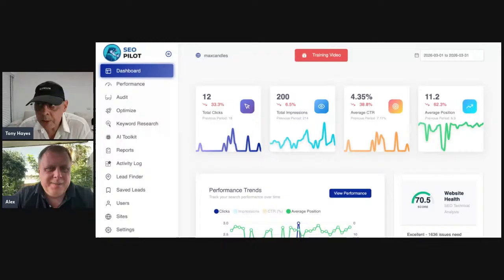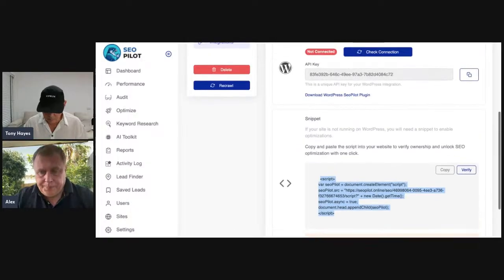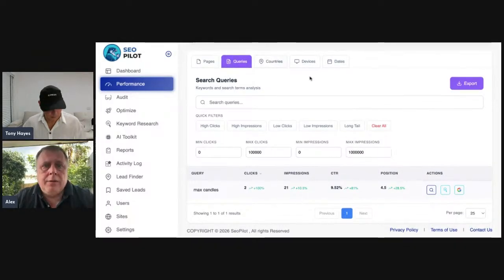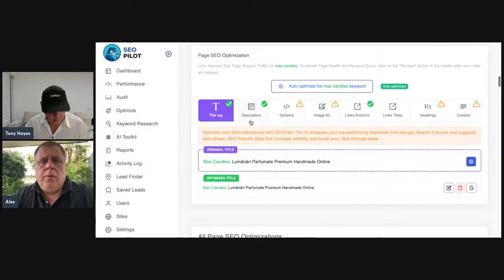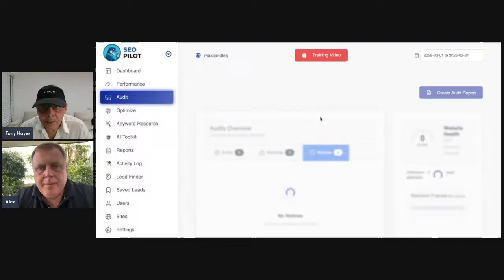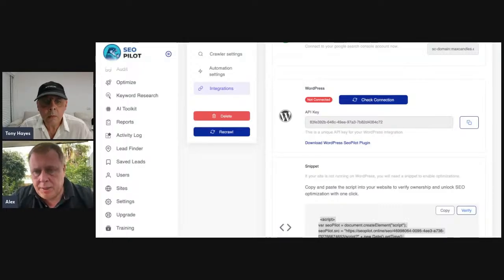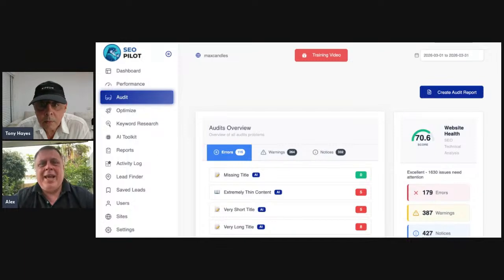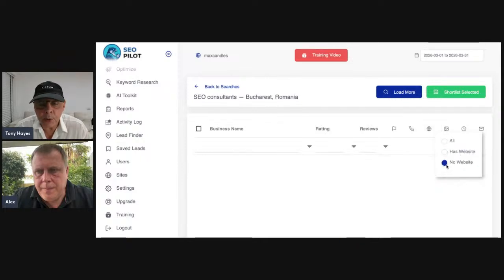Alex Krulik (SEO Pilot)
Q&A with Alex about his latest tool Alex Krulik (SEO Pilot)
Your Site Has 200+ Hidden SEO Problems
Killing Your Rankings
Find Them All. Fix Them in One Click.
SEOPilot audits your entire site, finds every issue hurting your Google rankings and AI visibility, and bulk-fixes them in seconds. No SEO skills needed. No coding. No agencies.